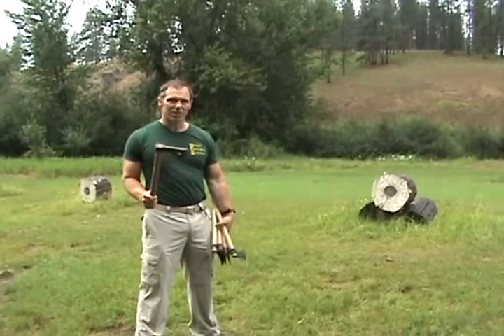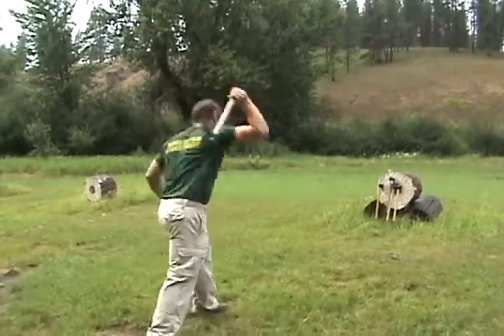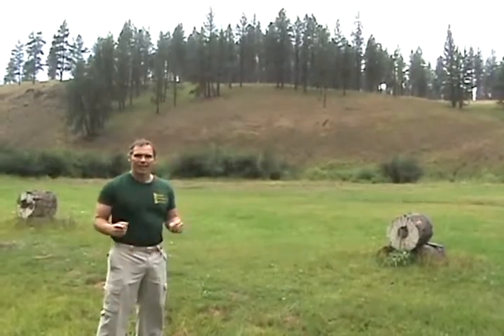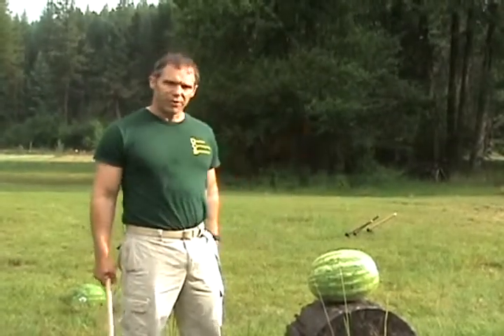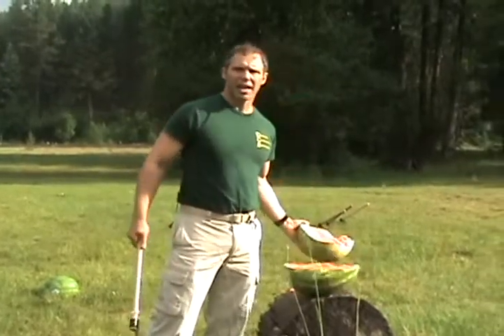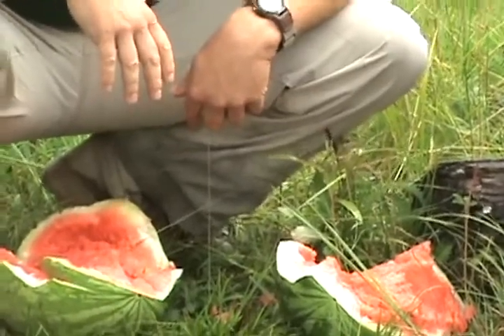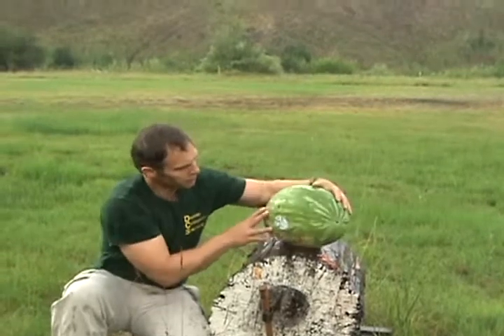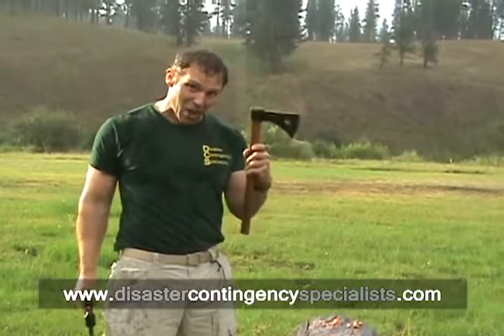Tomahawk Throwing Disaster Contingency Specialists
For people who are interested in tomahawk throwing